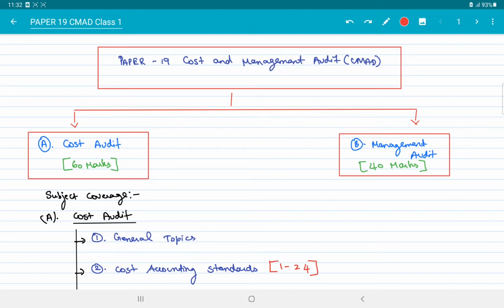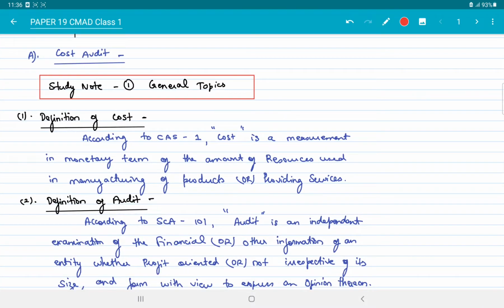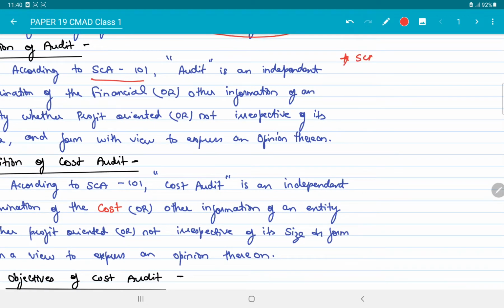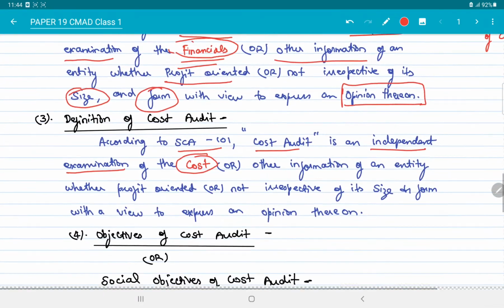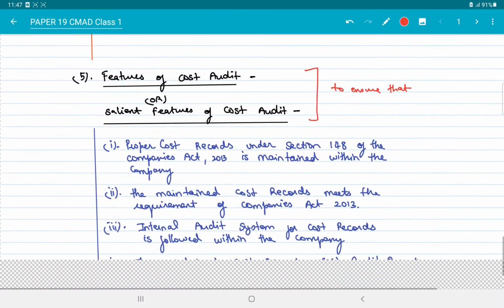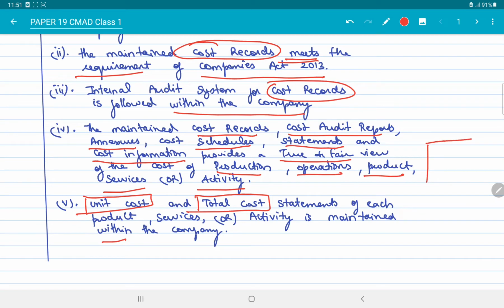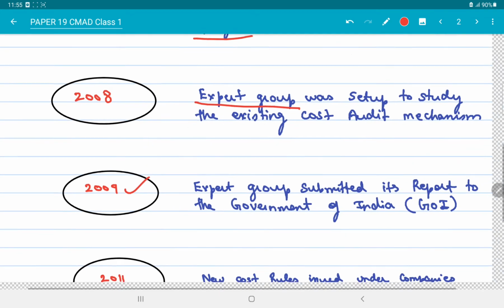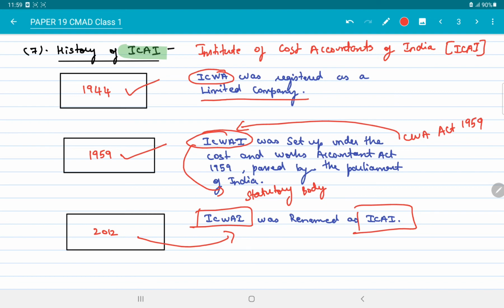CMA FINAL: Lecture 1- Paper -19 Cost and Management Audit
SELF STUDY MADE EASY